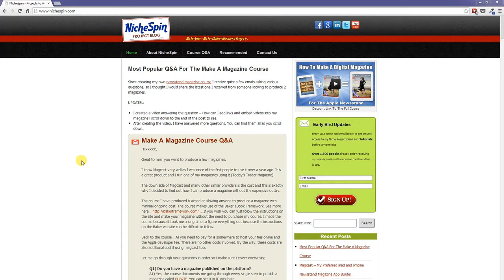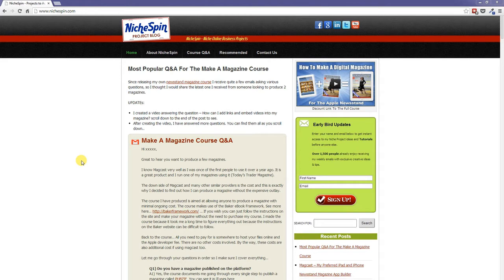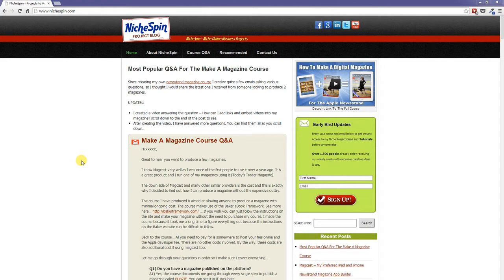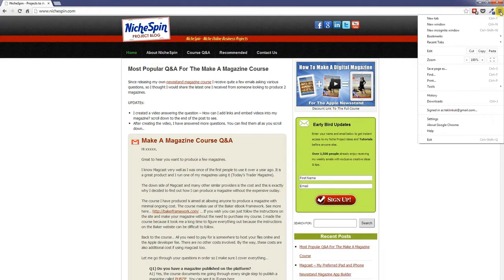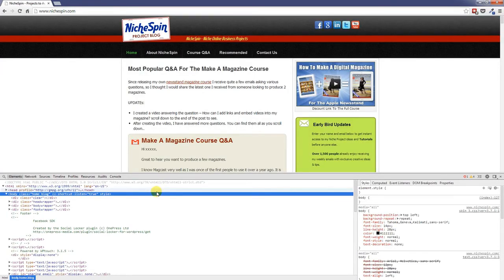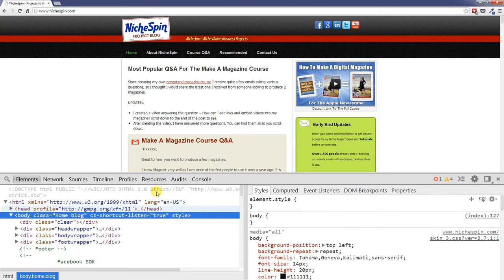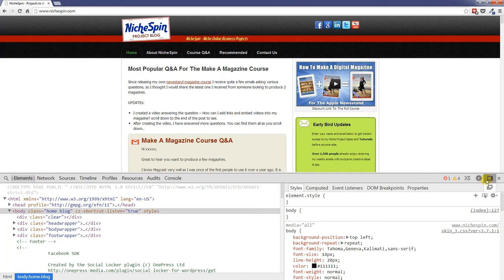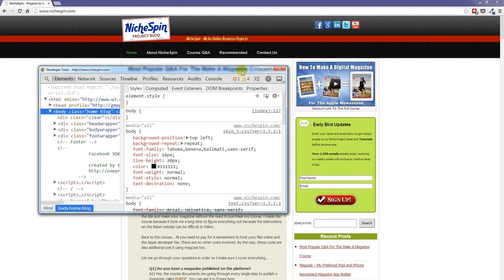Chrome Developer Tools Full Course in English | How To Access Chrome Developer Tools | Class (1/10)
The Google Chrome Developer Tools are built into the Google Chrome web browser. Google have produced a stable, fast, feature rich browsing experience for end users but they didn't stop there. Google has also ensured that developers like you have a great experience with Chrome too.
The Developer Tools, bundled in Chrome, allows web developers and programmers deep access into the internals of the browser and their web application.
This course is focused on giving a fast introduction to making the very best use of the Dev Tools and cover each Dev Panel showing the most popular and useful, features.
The target audience ranges from the casual user who wants to take a peak behind the curtains of a web page through to experienced web developers who do not know of, or have not yet experienced, the Developer Tools.

Who this course is for:
Anyone_new to the Chrome Developer Tools